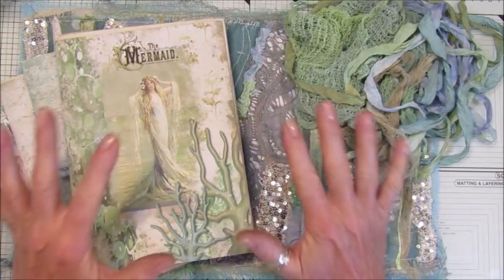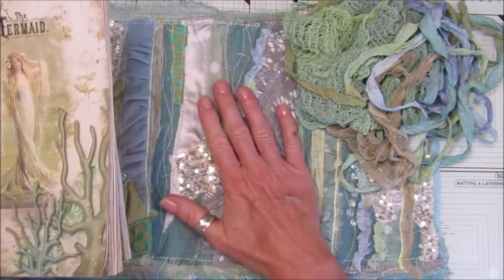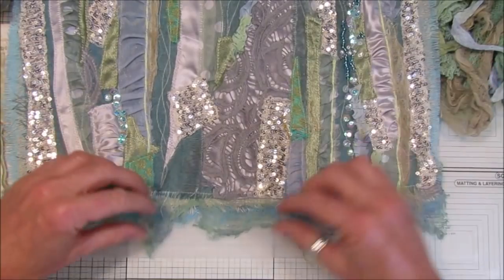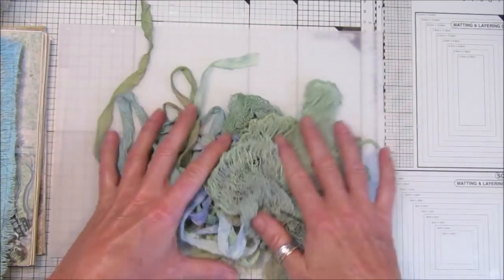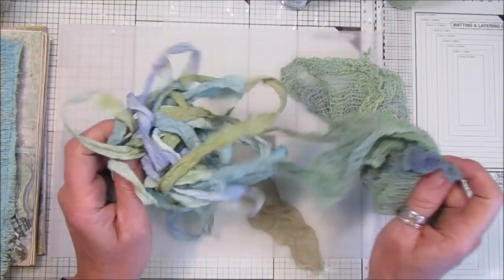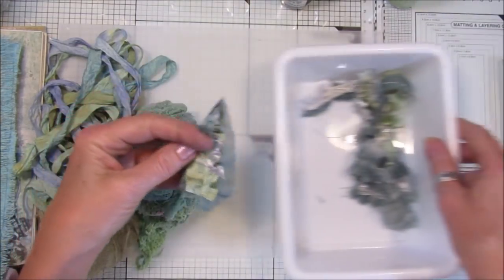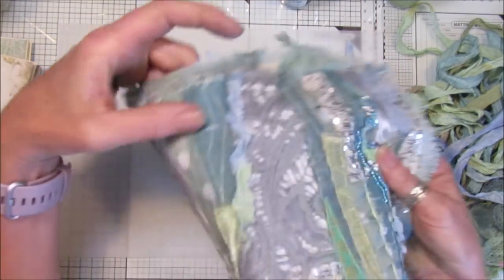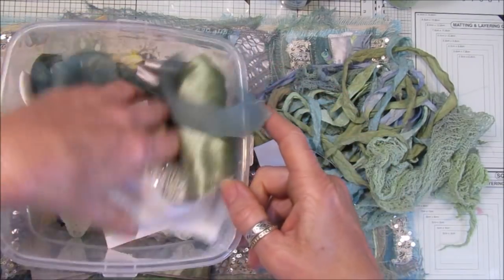The start of My Oceanic Adventure Journal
I have started to make a Journal from my Oceanic Adventure Digital Papers and Embellishment pack. In this video I show you the journal cover that I was making over the weekend and a few other bits and pieces.

An Oceanic Adventure Paper Pack
An Oceanic Adventure Embellishment Pack

If you would like to support me in making my videos and carry on making the Friday Freebies.

US - Amazon.com
UK - Amazon.co.uk